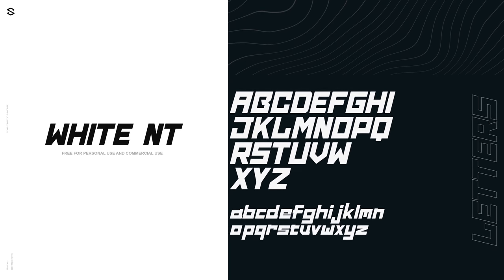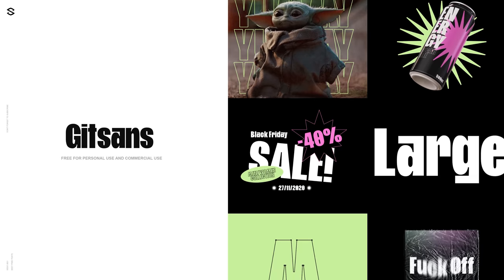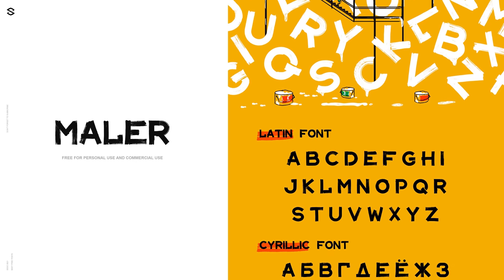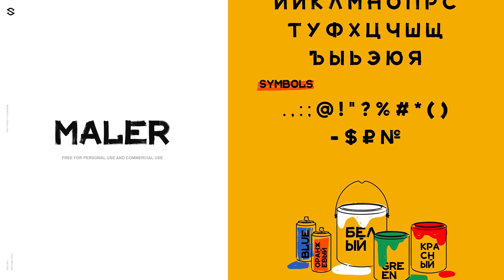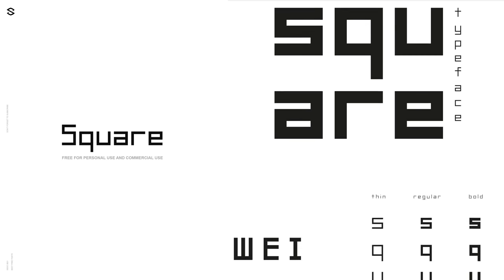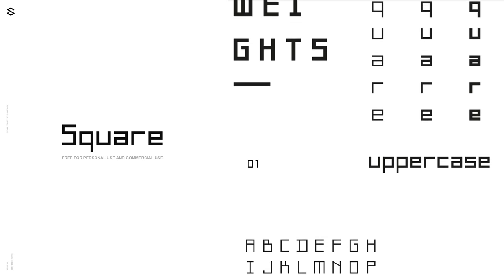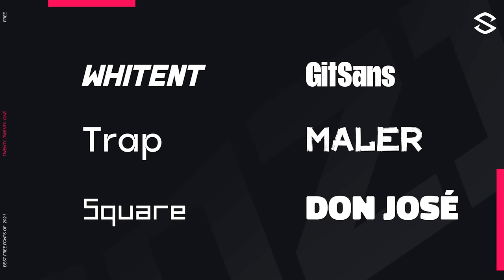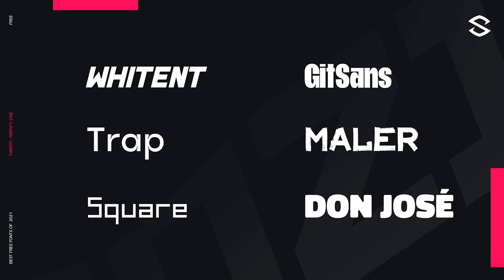Best Free Fonts for Designers (2021)